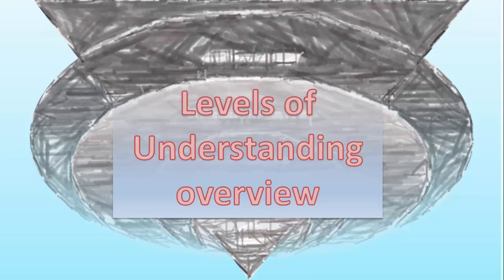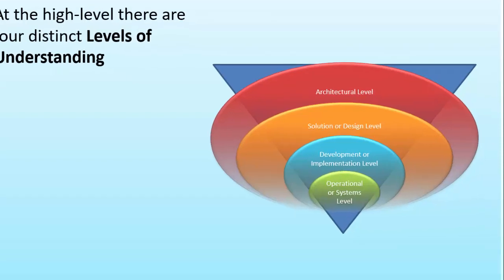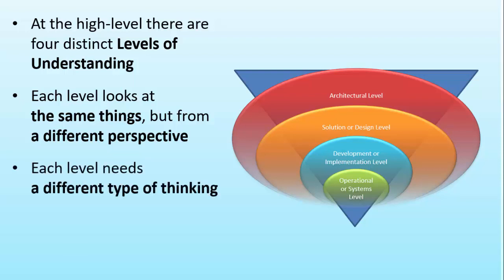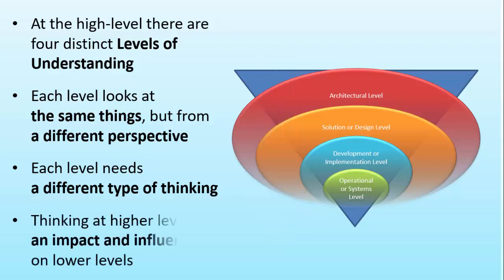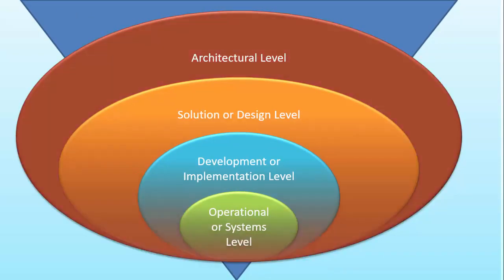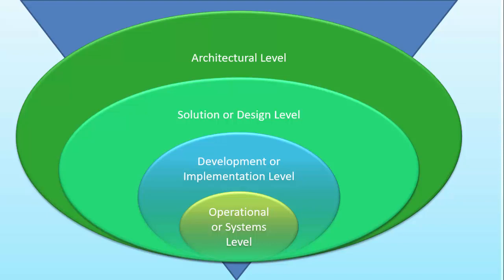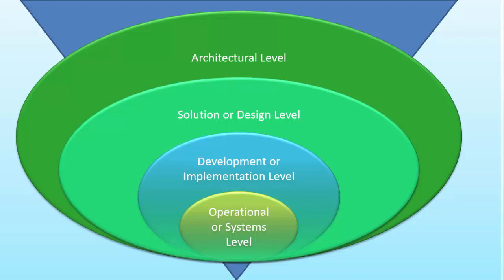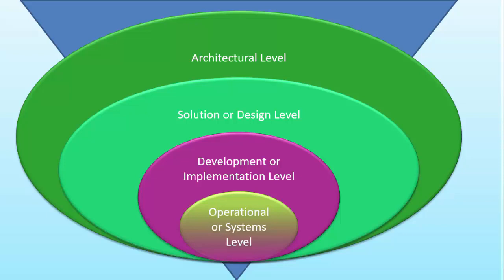Levels of Understanding - the six minute overview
Enterprise Architects work with many other groups of people - from stakeholders to those who help realise target architectures and visions. Between idea and delivery, the architectural master plan gets disrupted and changed. The Levels of Understanding are an excellent tool for analyzing the constraints that are added at each stage of the EA process. The levels are also used to anticipate these potential changes, to allow for them in the original architectural blueprint, or to architect for emergence.

This is one of the videos from the FREE Architectural Thinking course

Learn more with practical, cost-effective online Enterprise Architecture training - a monthly subscription giving access to ALL of the course material is only £25 (cancel anytime).

Here are some of the courses included in the monthly subscription:
- What makes an effective EA practice? Organising for outcomes and results

- Mentoring and EA team - Case Study [free course]
- Can Enterprise Architecture save the world? [free course]